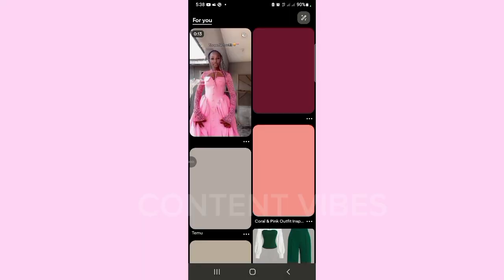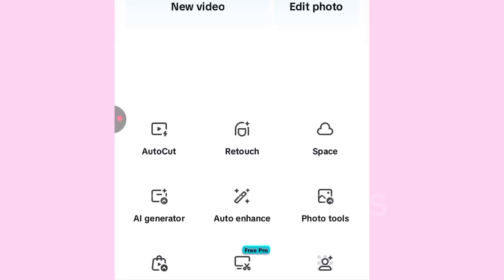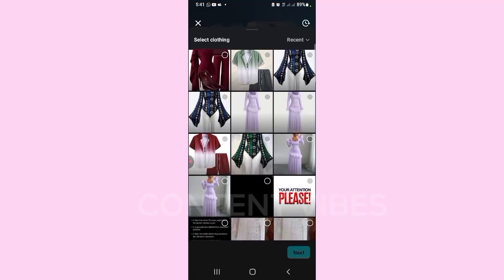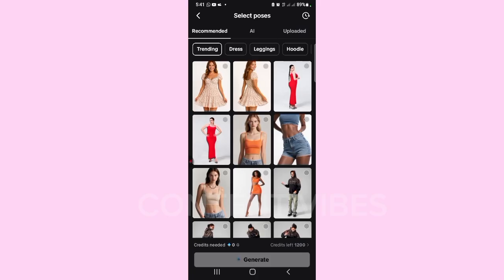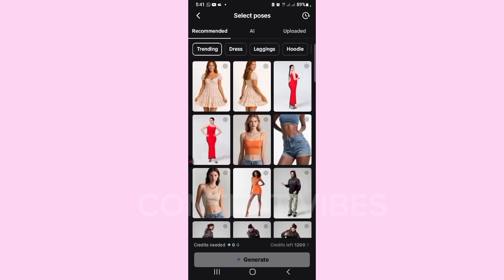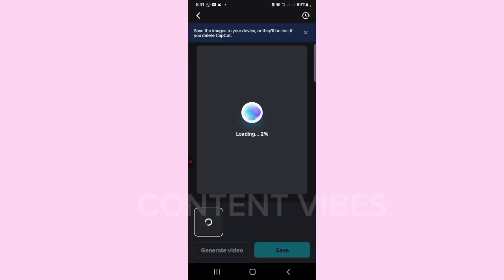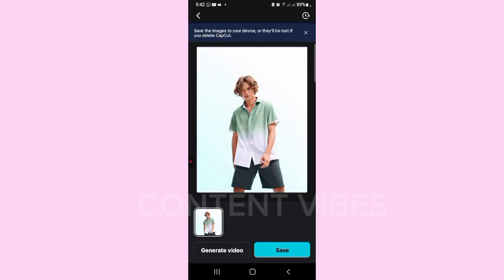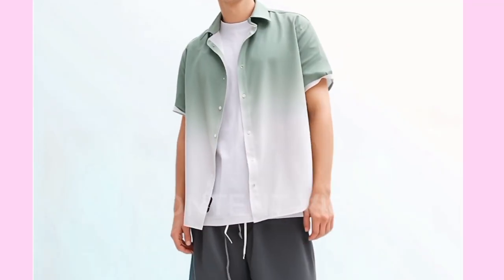FREE AI Fashion Model Generator Using CapCut AI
Stop spending money on expensive photoshoots and models. In this video, I’ll show you how to use CapCut AI to create stunning AI fashion models directly from your phone — no coding, no studio, and no professional photographer needed.
This CapCut AI tutorial is perfect for:
Fashion brands
Clothing vendors
Content creators
Dropshippers
Instagram creators
Small business owners
You’ll learn: ✅ How to generate AI fashion models
✅ How to use CapCut AI tools
✅ How to create professional fashion photos
✅ How to make viral fashion content
✅ How to save money using AI
Whether you sell clothes online or create content for social media, this method can help you create professional-looking fashion campaigns in minutes.
🔥 WATCH UNTIL THE END for the best AI fashion model trick most creators don’t know about.